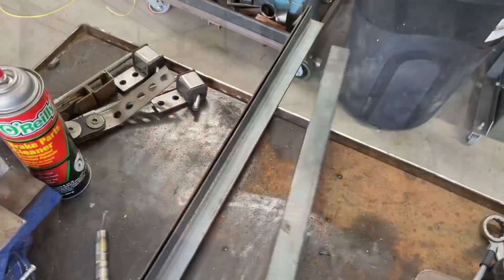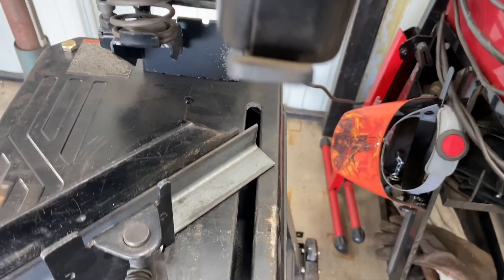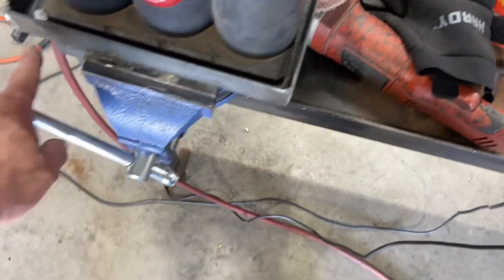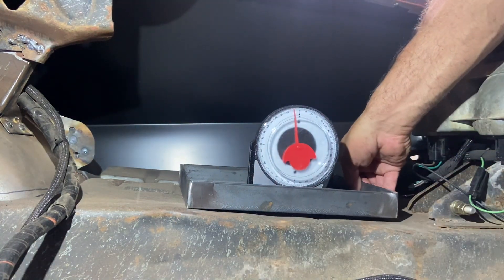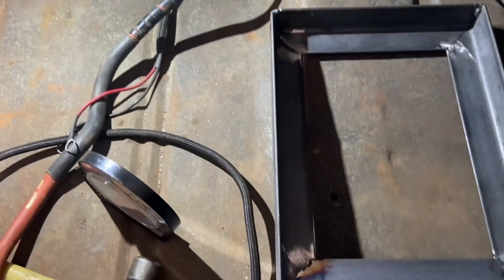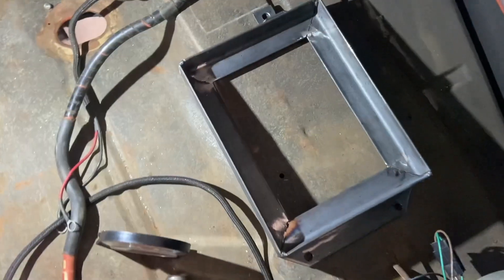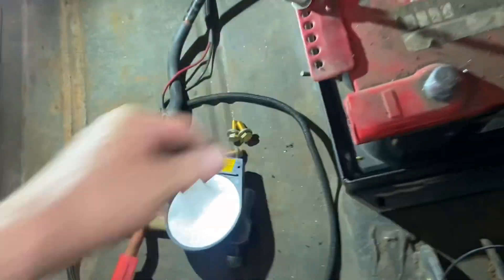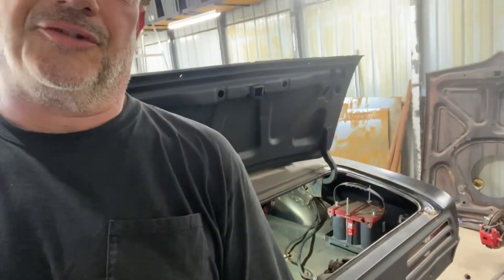1969 Firebird battery relocation tray. How to. DIY. Trunk mount.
Just a real quick video showing how I made a battery mounting tray for my 1969 Firebird to lock in the battery in the trunk. This is for a dry cell battery. If you used a regular lead acid battery it needs to be in a box and vented to the outside.